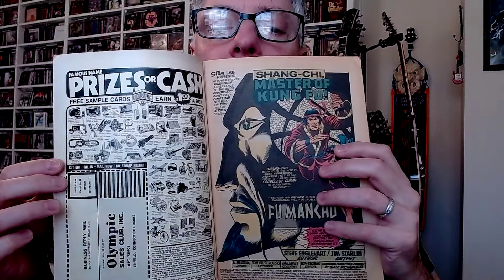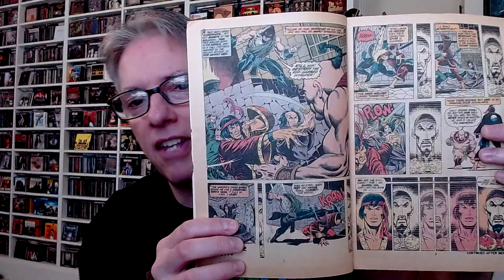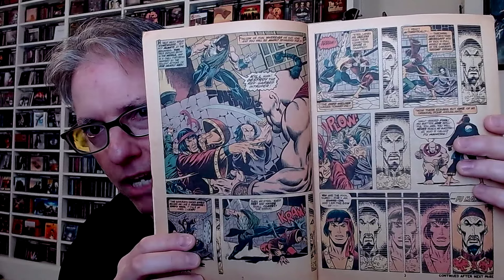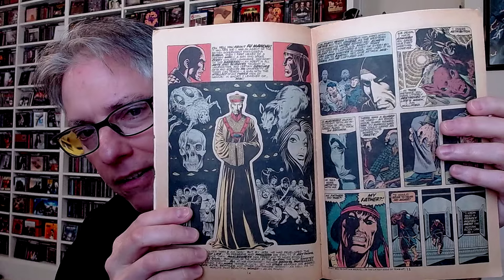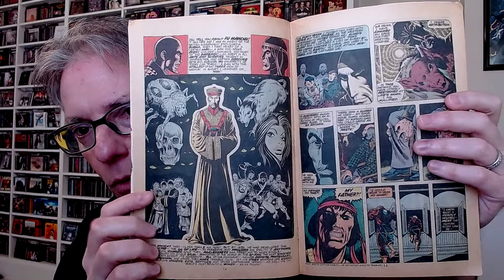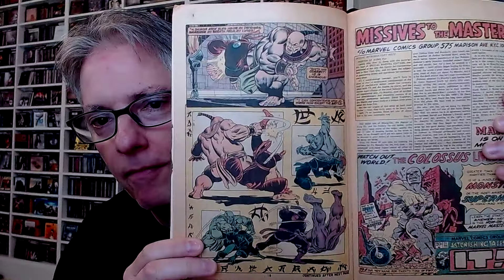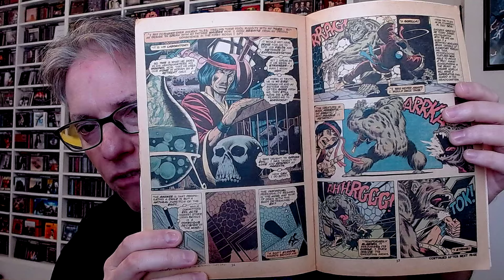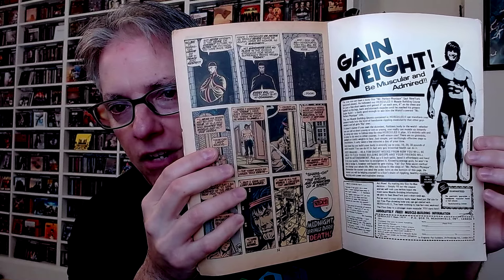Inside the Cover: Special Marvel Edition #15 featuring The Hands of Shang Chi, Master of Kung Fu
Join Pete and Wild Bill as they take a look inside the cover of Marvel Special Editon #15 featuring the debut of Shang Chi, Master of Kung Fu.